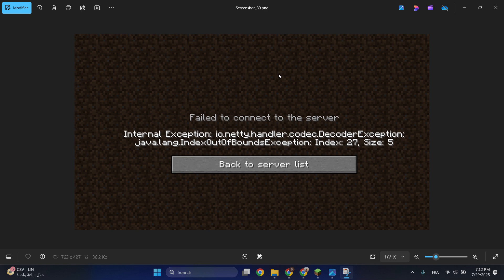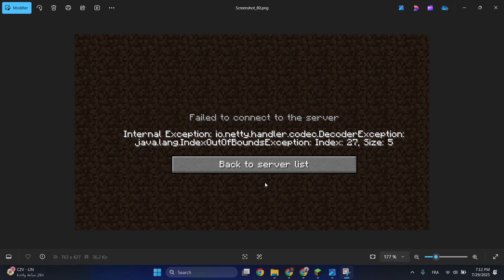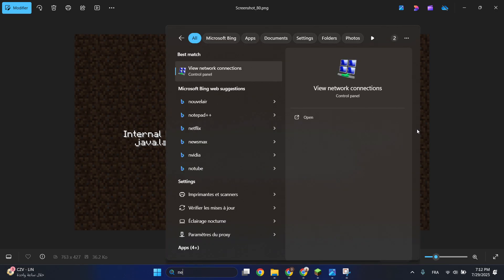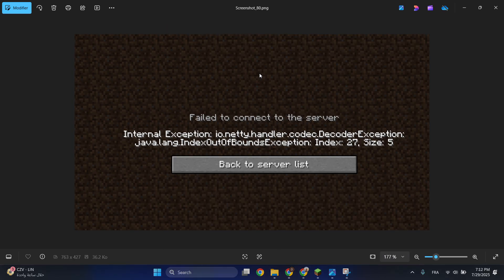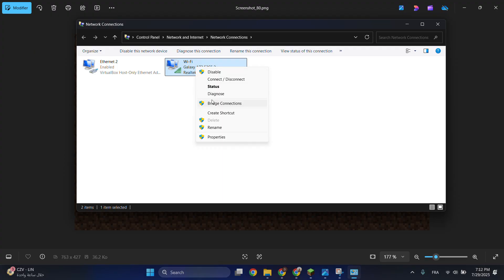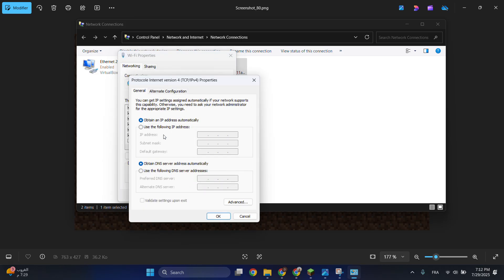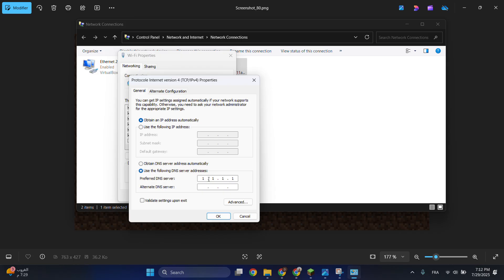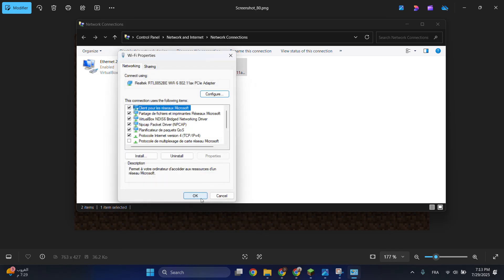How to Fix Minecraft Internal Exception Error (io.netty.handler or java.io.IOException) 2025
Description:
Learn to fix internal exception errors (io.netty.handler or java.io.IOException) in Minecraft 2025 for uninterrupted gameplay—perfect for modded players or server users fixing network stack crashes!